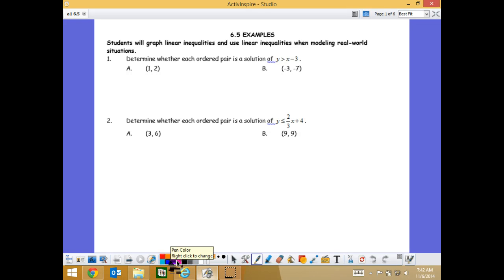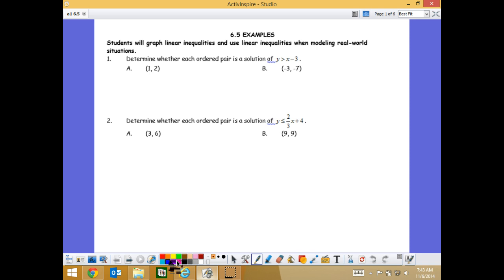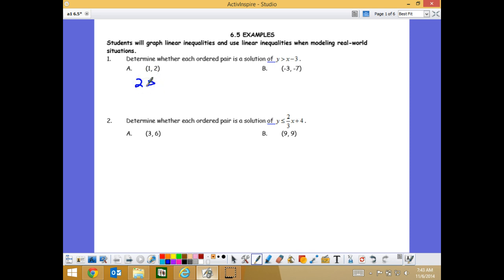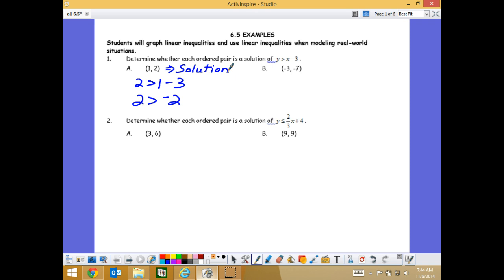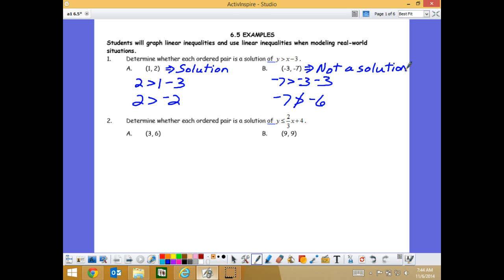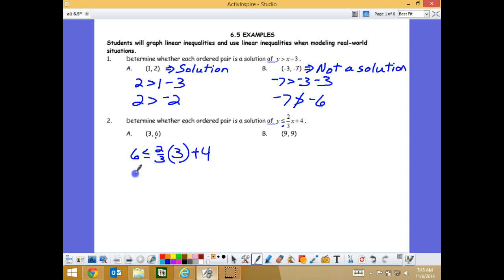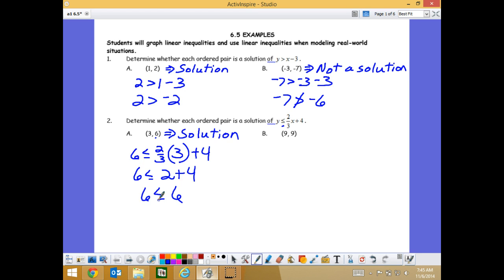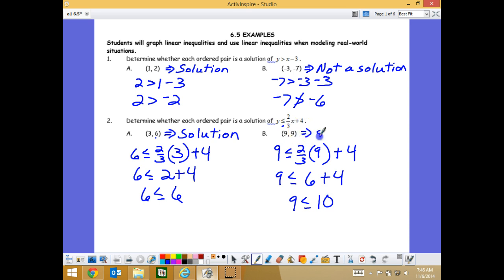Testing Possible Solutions of Linear Inequalities